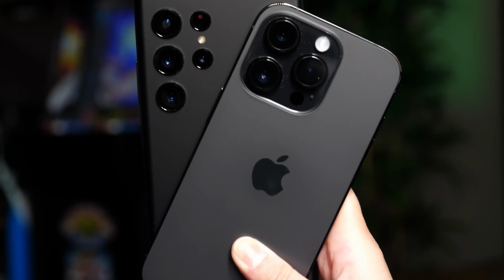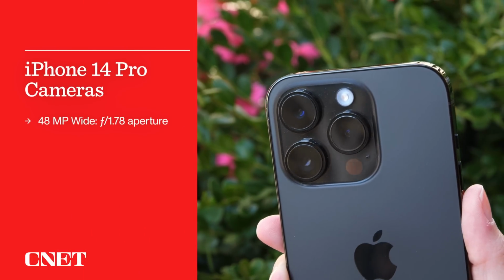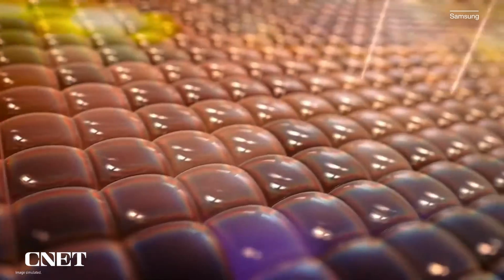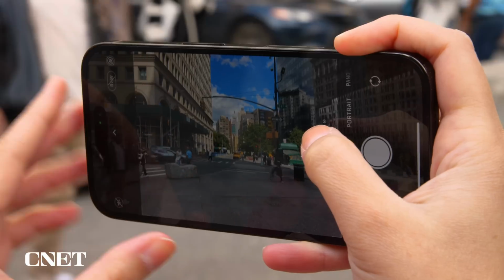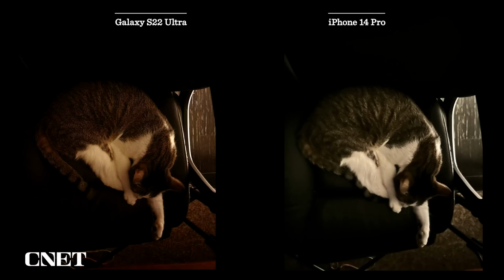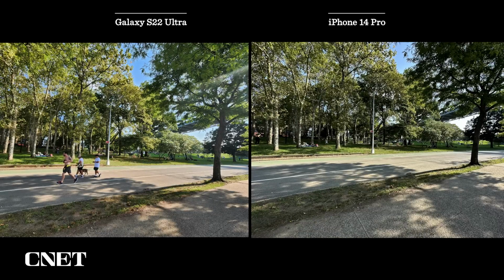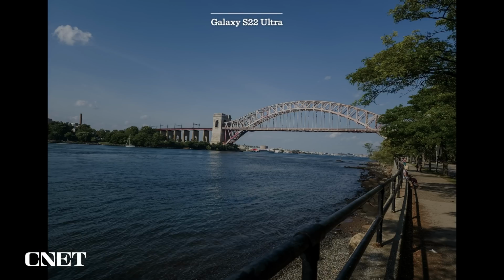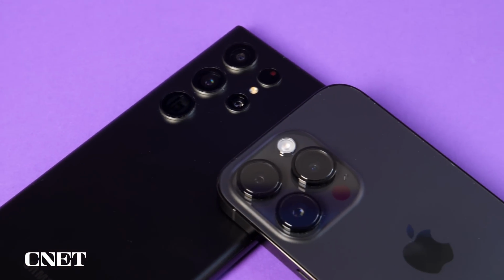iPhone 14 Pro vs. Galaxy S22 Ultra: Camera Showdown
The iPhone 14 Pro and Galaxy S22 Ultra have some of the best phone cameras.

To put these phones to the test, I took the same photos with both phones in a variety of scenarios and lighting conditions. Watch as I compare the results side-by-side.

Check out the links below for more coverage:
iPhone 14 Pro vs Galaxy S22 Ultra: We Put Their Cameras to the Test

00:00 Intro
00:30 How the phones will be tested
00:53 iPhone 14 Pro specs and tech
01:36 Galaxy S22 Ultra Specs and tech
02:07 Camera test: Sunny conditions
02:28 Camera test: Zoom
03:08 Camera test: Portraits & Portrait mode
03:27 Camera test: Night mode
03:46 Camera test: Macro mode
04:05 Camera test: Ultra wide shots
04:26 Camera test: RAW photos
05:36 Camera test: Video stabilization
05:58 Which one do you like?